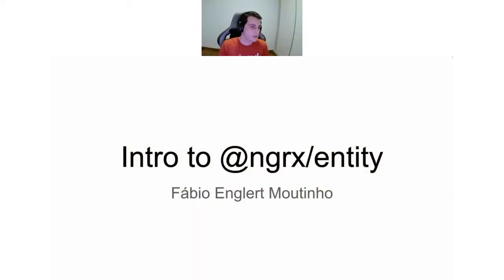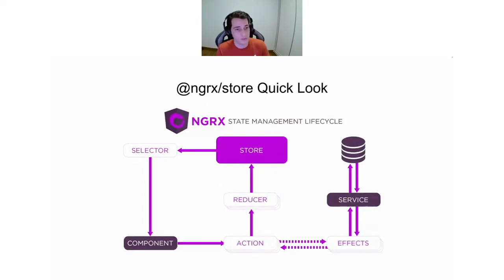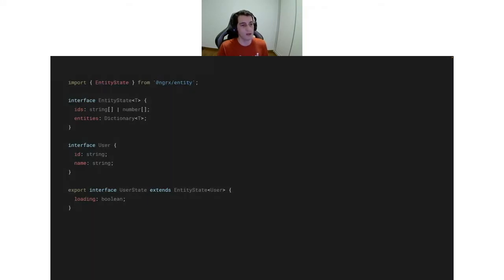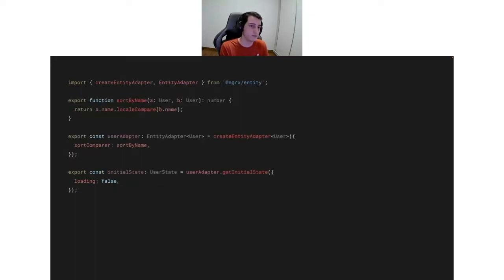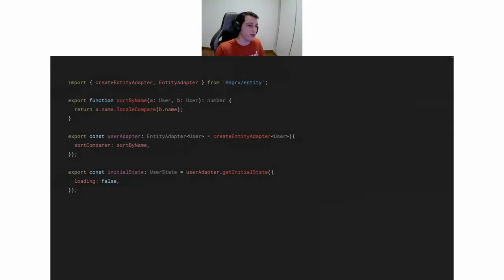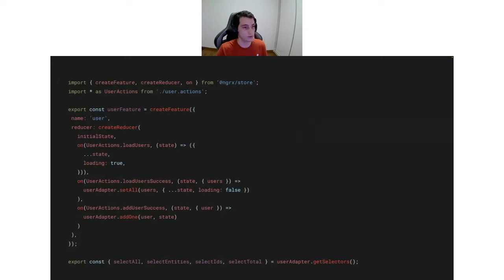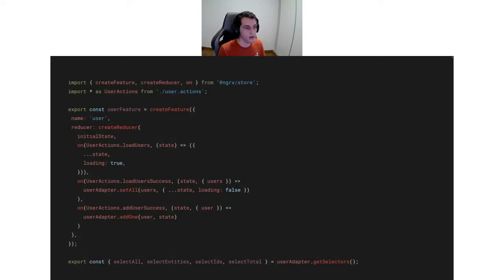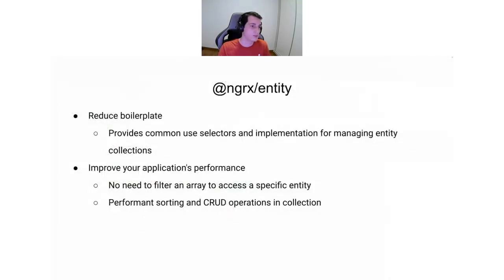Intro to NgRx Entity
Angular Consultant Fábio Englert Moutinho gives an introduction to NgRx.

Interested in working with Bitovi? to see what we offer.